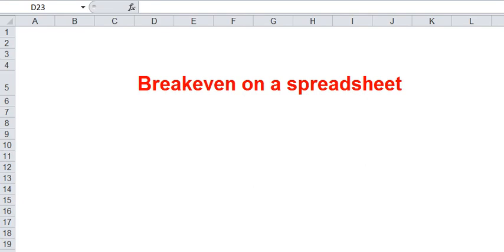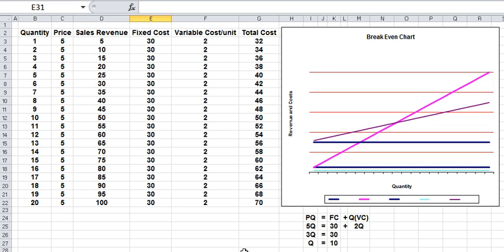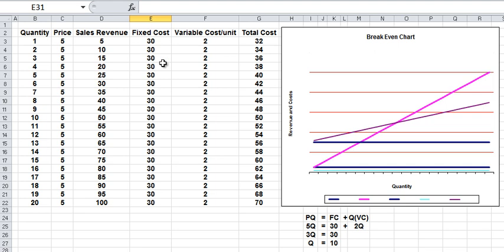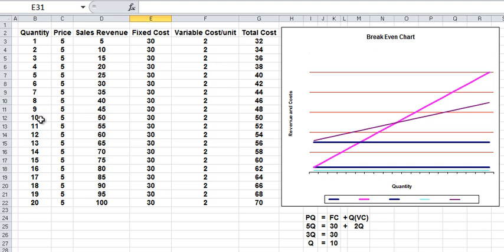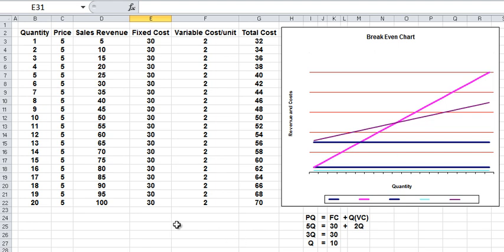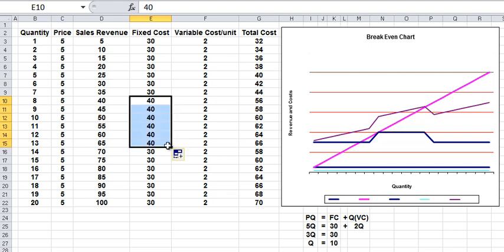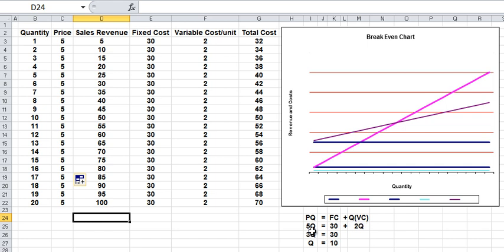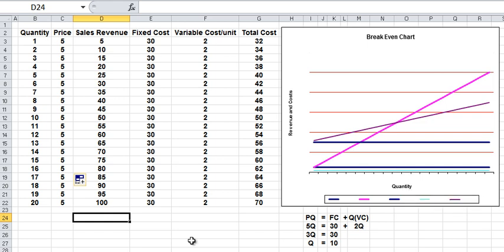Breakeven Spreadsheet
In this video, we will explore the topic of Breakeven from an economic perspective. We will cover topics such as:

What is breakeven and what are its assumptions and limitations?
How do we construct and interpret the breakeven chart and the profit-volume chart?
How do we calculate and use the margin of safety, the contribution margin ratio and the degree of operating leverage?
How do we perform sensitivity analysis and scenario analysis for different breakeven situations?
This video is based on three classes from Galton College an online platform that offers high-quality courses for undergraduates from around the world. The total study time for these classes is 26 minutes. We recommend that you study them in three sessions of 9 minutes each.

By watching this video, you will gain an insight into the topic of Breakeven and learn how to apply it to your own business or project. You will also get access to additional resources and quizzes that will help you test your knowledge and reinforce your learning.

We hope you enjoy studying with us and find this video helpful.